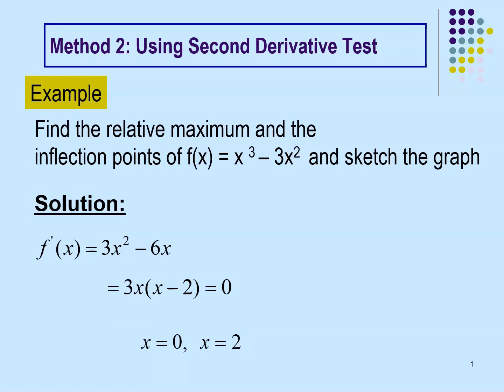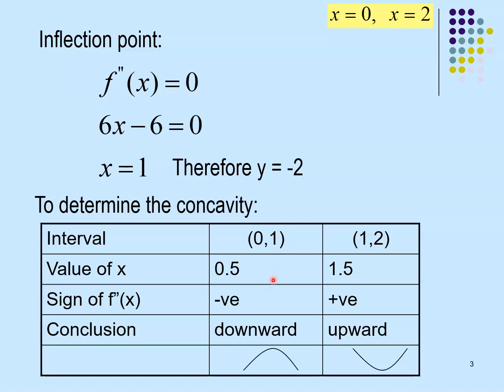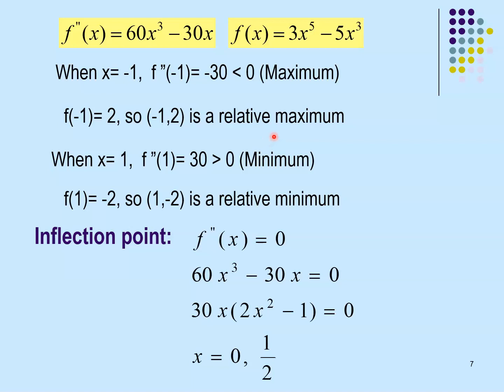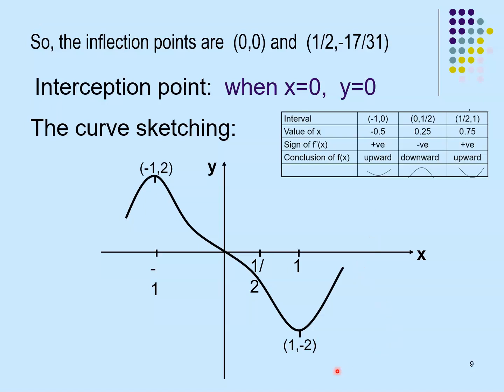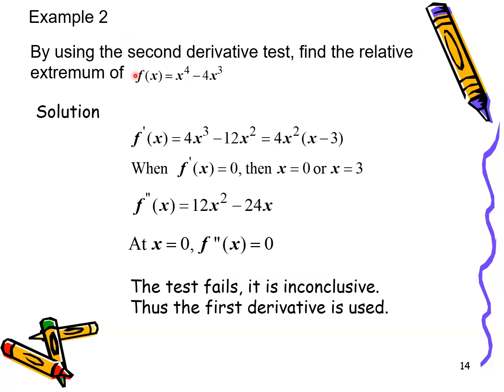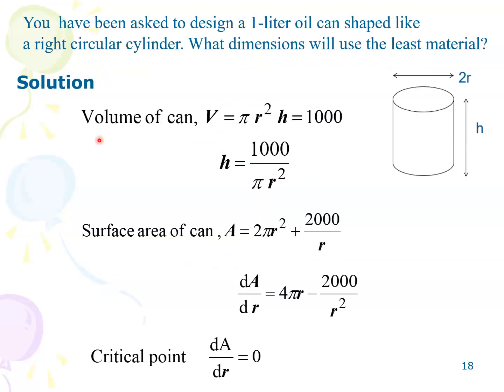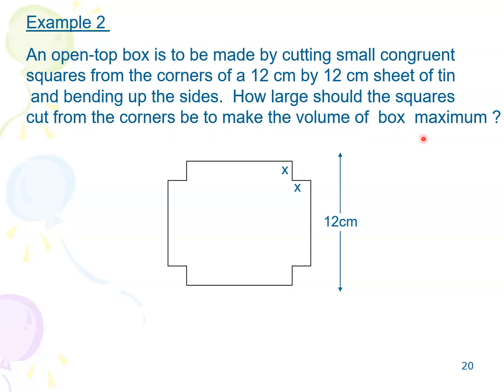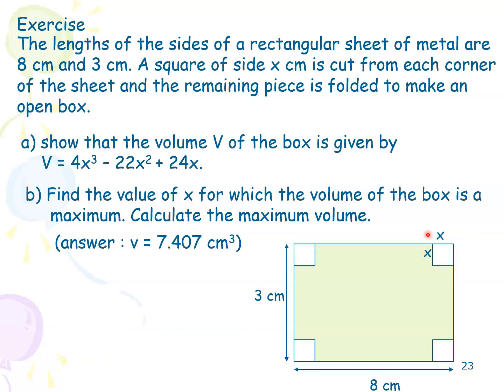Chap 4 Application of Differentiations Part 2 SEM 1